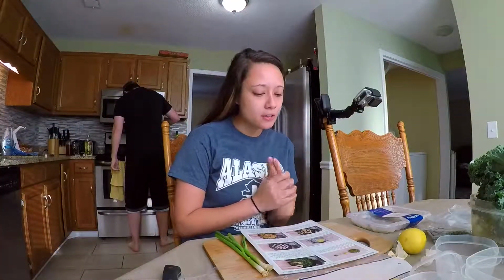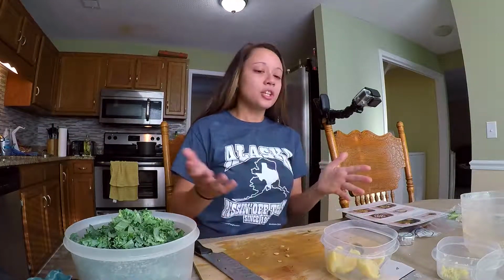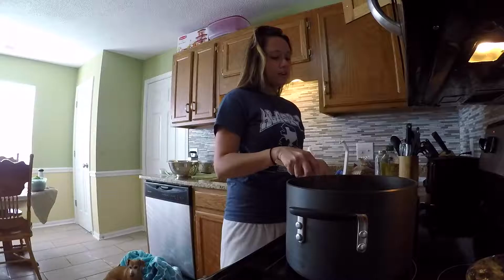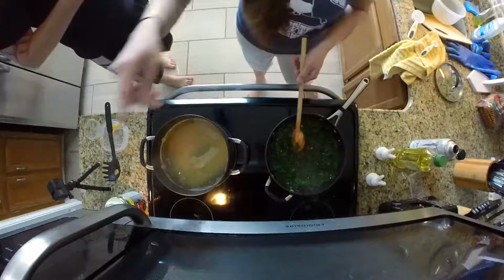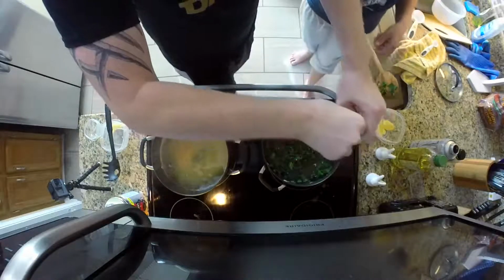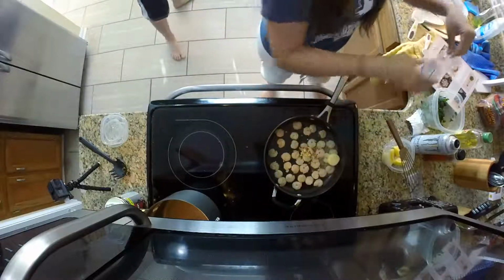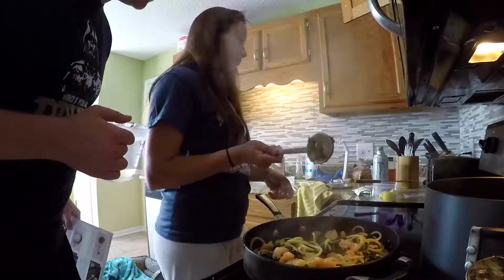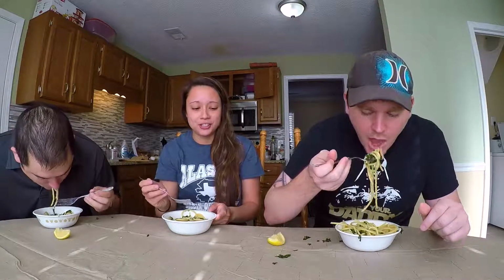Cooking with Kay-Ann #14 (Spicy Shrimp & Bucatini Pasta)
Mid 20s, almost married, picky eater, and I can't cook! I either eat out, have a frozen meal, or have Josh cook for me (and I help...). Josh wants to me to learn how to cook, and it is in my best interest. We came across Blue Apron, a company that sends out fresh meat and veggies with a recipe card to follow as you cook. They even have tips and videos on their website and app to learn different techniques of cooking. Follow me in my adventure of the cooking world!

Intro done by Chris Herlevic